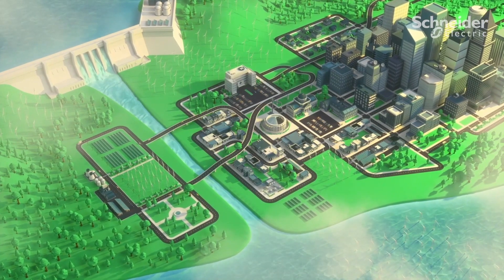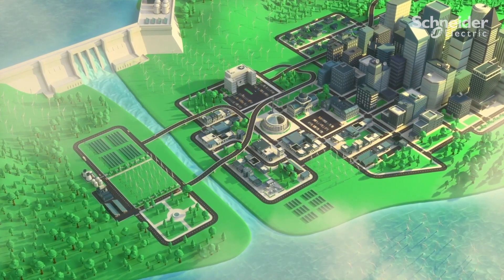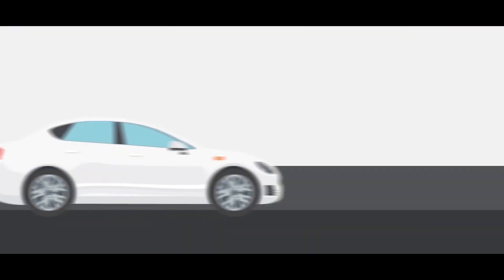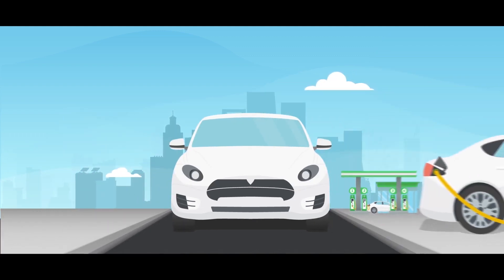Microgrids Key Role in Transition to EV Fleets - Autoline Exclusives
As EVs grow in popularity, they will put more demand on the electric grid. One solution to help manage those extra loads are microgrids. Microgrids are a group of interconnected energy sources, such as solar and battery storage, that are connected to but can operate independently of the main power grid. Andy Haun, is the CTO of Microgrid Business at a company called Schneider Electric and he explained how microgrids can help with EV charging and the transition to fleet electrification.